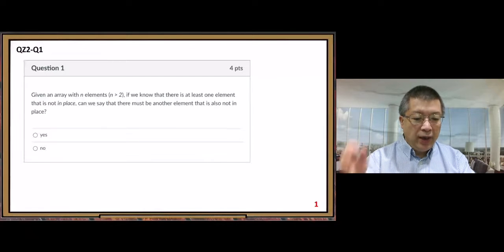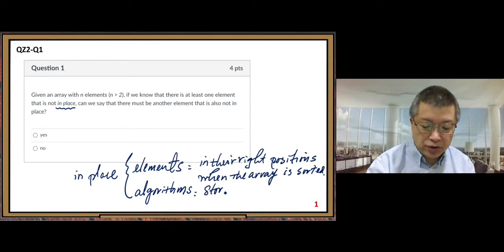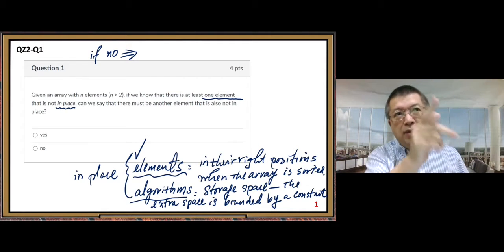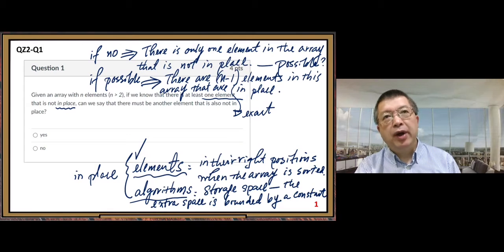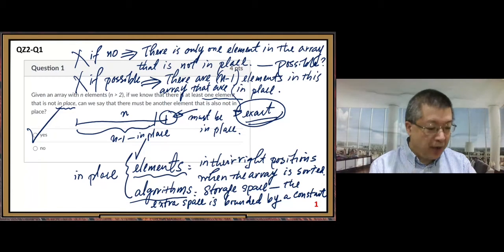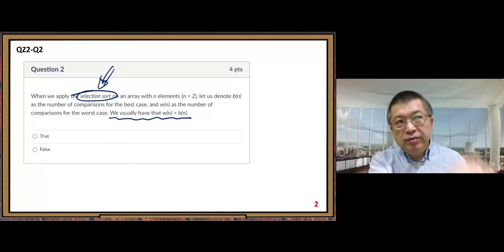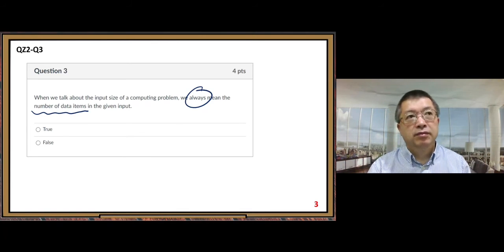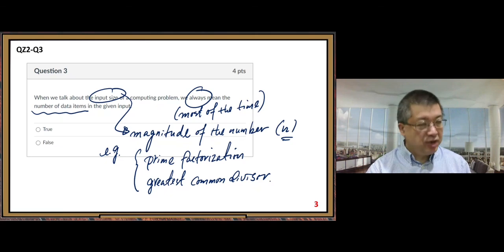PCS3130SS21M4B1_QZ2P1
This video is for teaching at UMSL:  CS3130,  Summer 2021,  Module 4,  Part B.1  Quiz 2:  Part 1  (Q1-3)